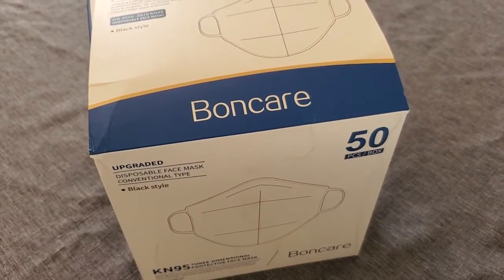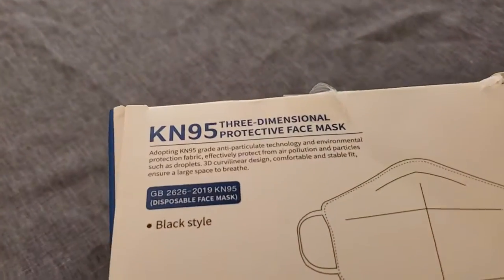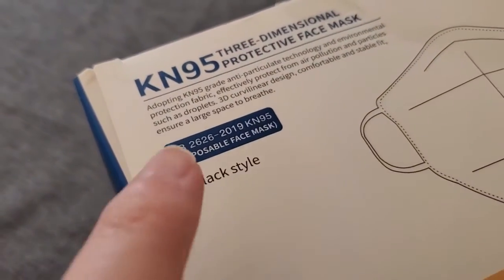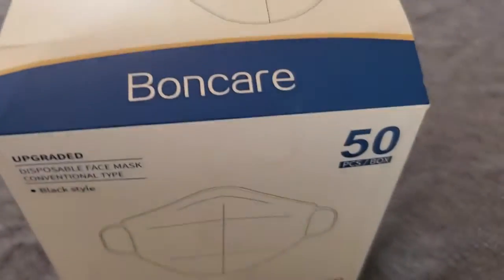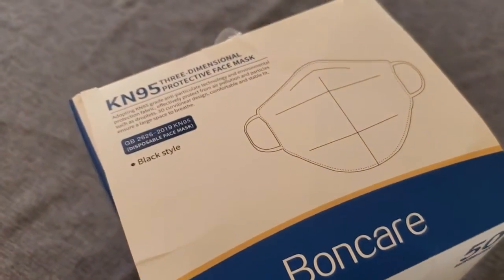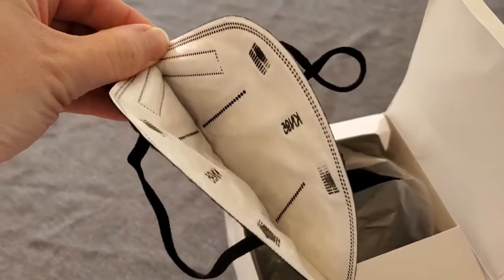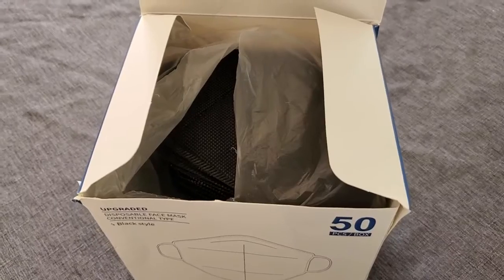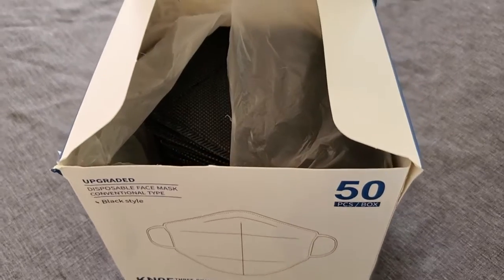Review of Boncare N95 Masks